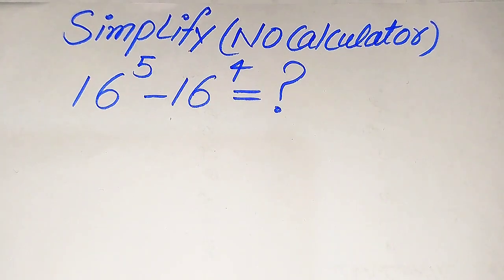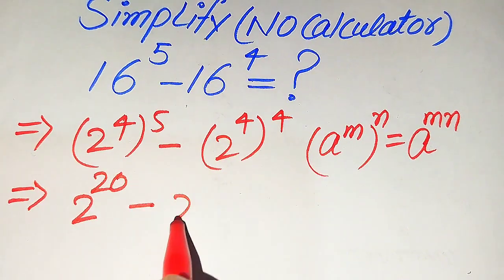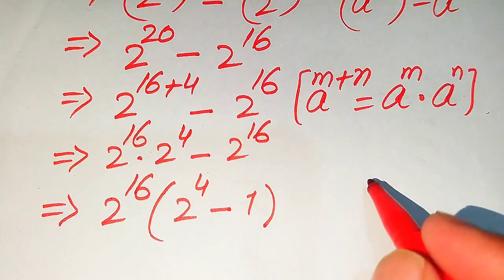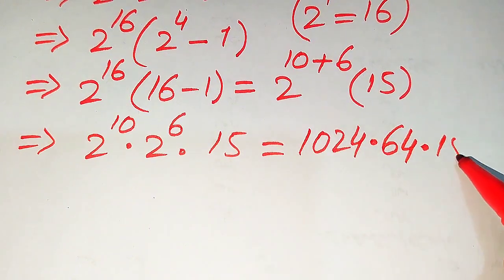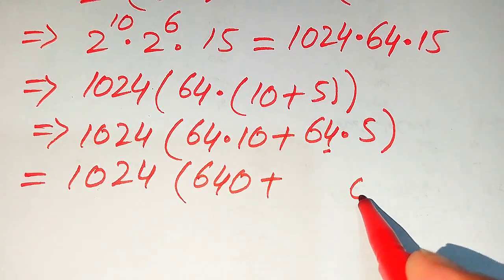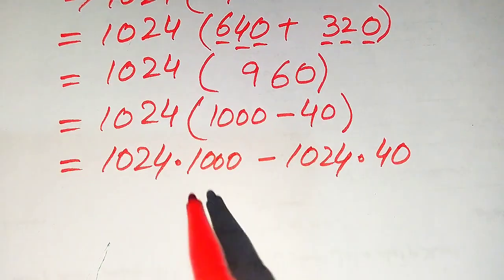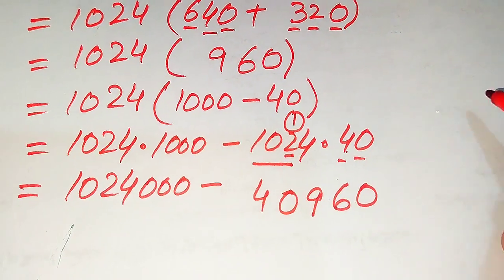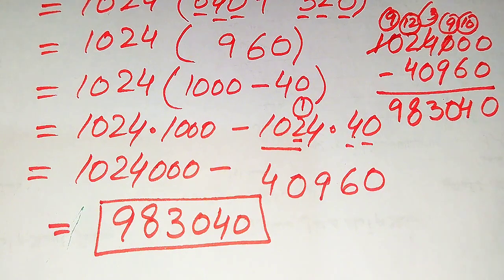Solving a 'Harvard' University entrance exam ?